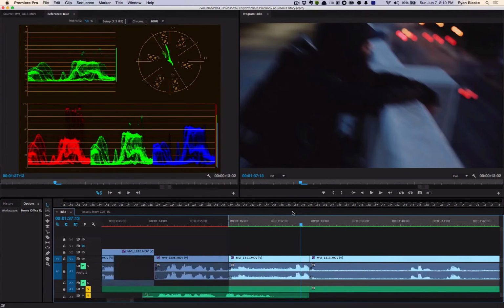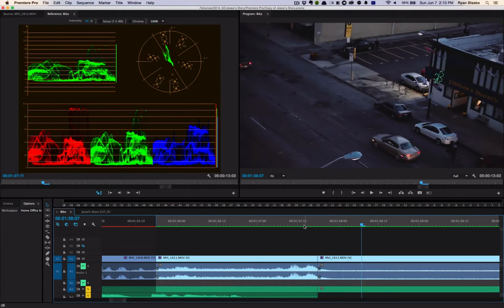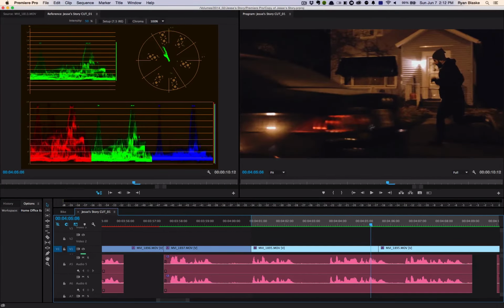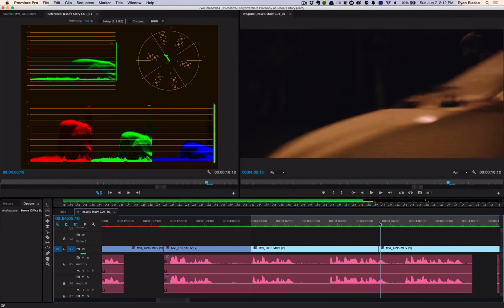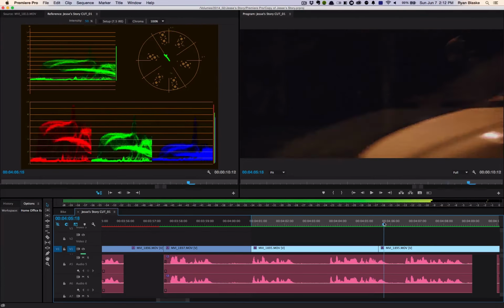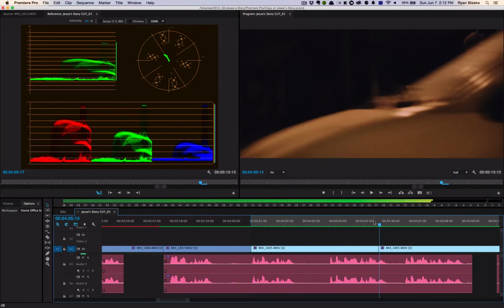Using Natural Transitions in Video Editing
I show you how to use a Natural Transition using camera movement and foreground elements without relying on cross dissolves or Film Burns.